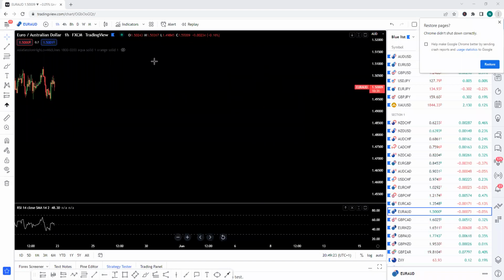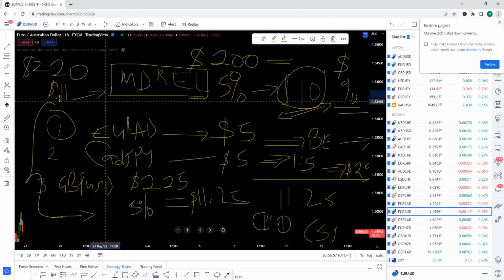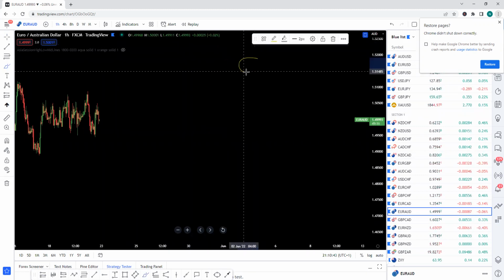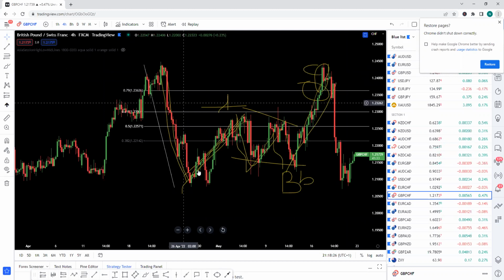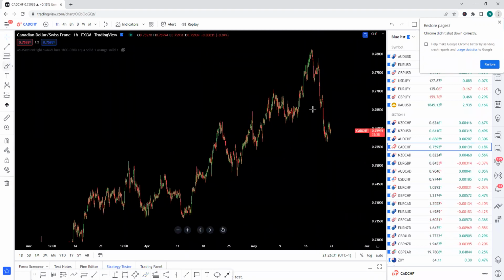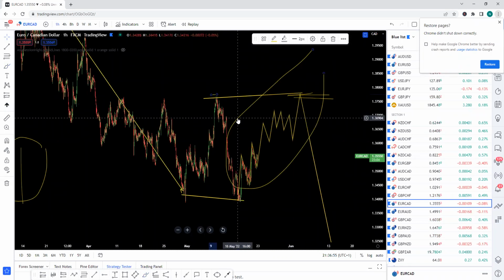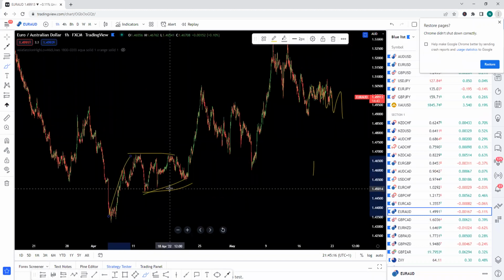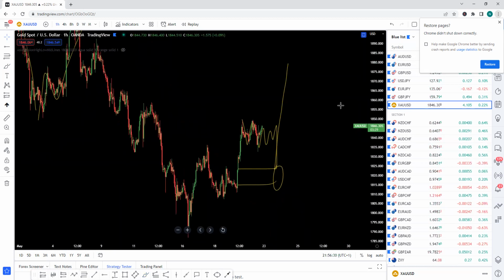Risk Management Strategy[ Maximum Daily Risk Exposure]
In this video, I will be discussing with you my risk management strategy that keep me on top of the game for long. It is not enough to know all the fundamental and technical analysis without any application of solid risk and trade management strategy. In fact the best technical and fundamental traders in the world without risk and trade management system in place has failed from the beginning.

This is the reason why I have taken time to explain in this video my risk management strategy. I have also introduce the concept of maximum daily risk exposure limit to guide traders on the rate at which they can loose money on a day of trade. This system also permit traders to increase their daily risk exposure if the first set of trade result to good profit.

Aside from risk management, I show you a clear application of Elliott wave theory in analyzing the chat and forecasting market direction more accurately. I believe this video is a must watch for all my students and my subscribers.